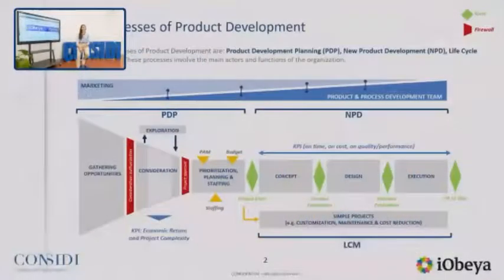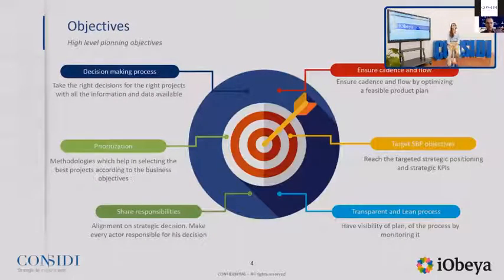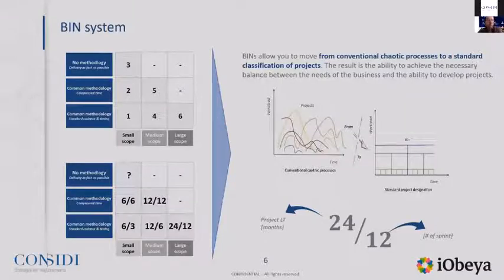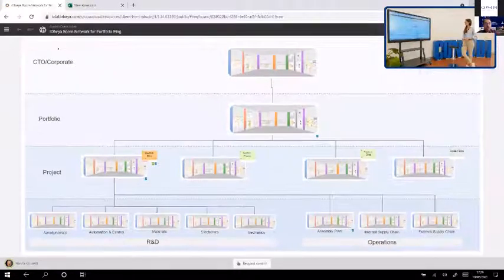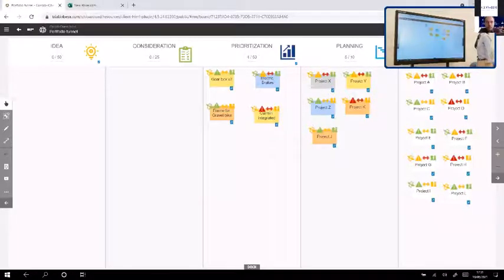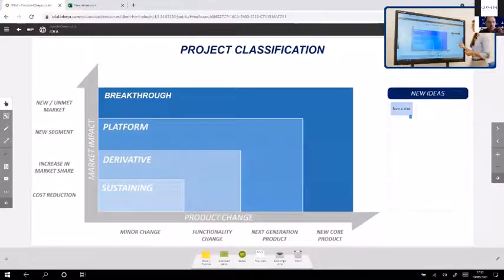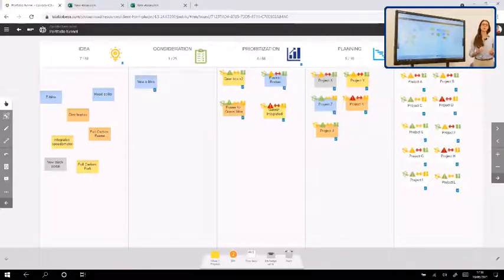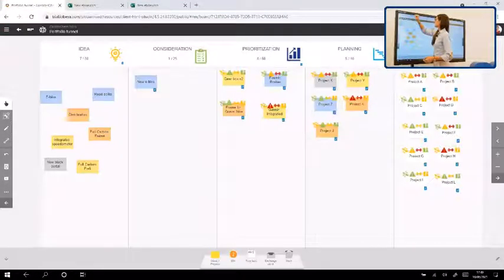iObeya | CONSIDI - Portfolio Management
Come passare da una pianificazione caotica delle risorse assegnate ai progetti ad un controllo semplice ma strutturato del portafoglio progetti di sviluppo prodotto.
È questo il primo obiettivo del sistema di Swirl Portfolio Management. Il risultato è il raggiungimento del necessario equilibrio tra le necessità del business, strategia aziendale e le capacità di risorse.